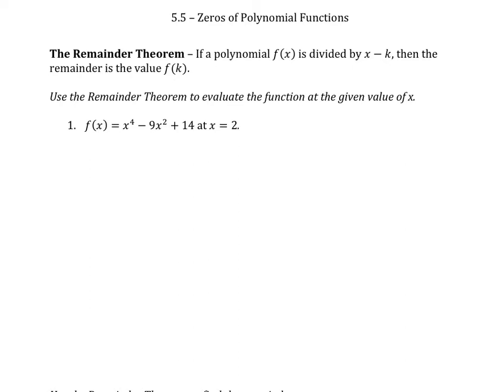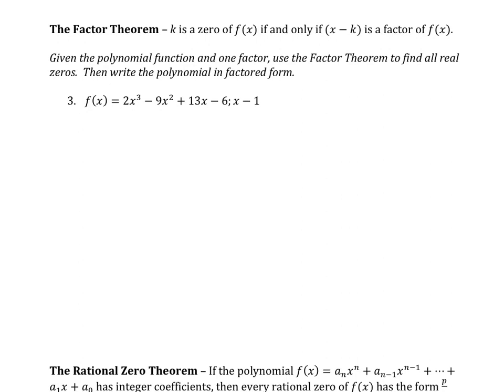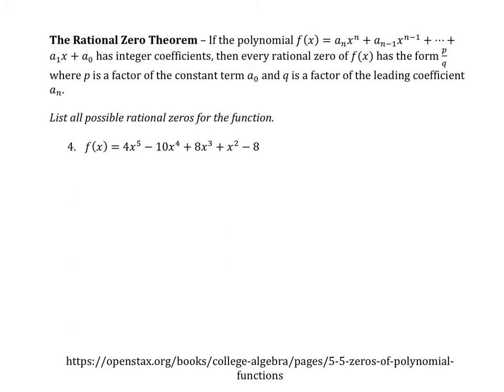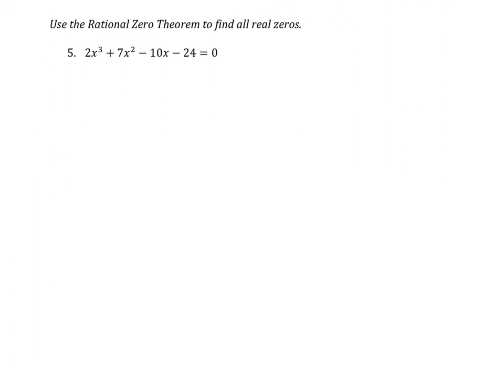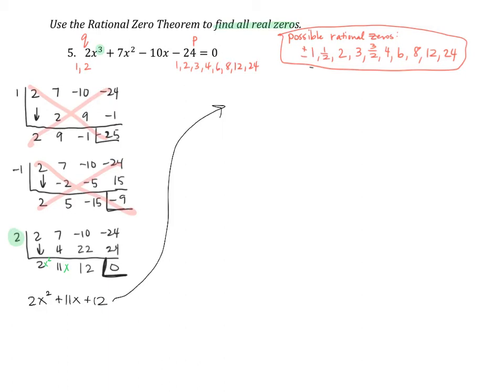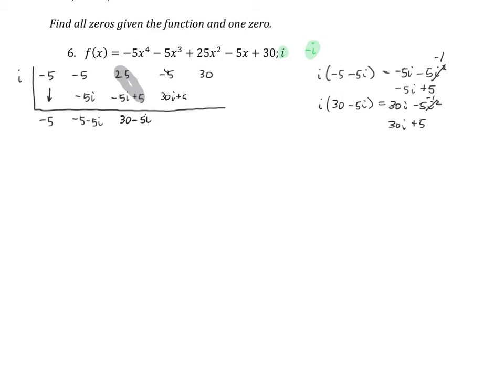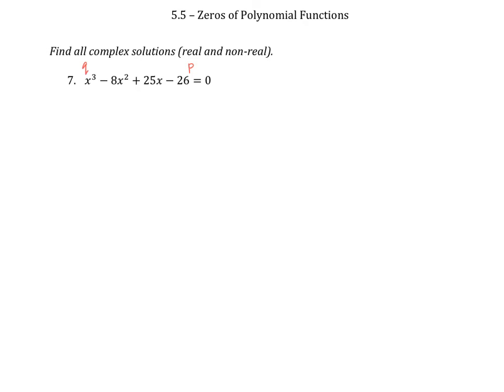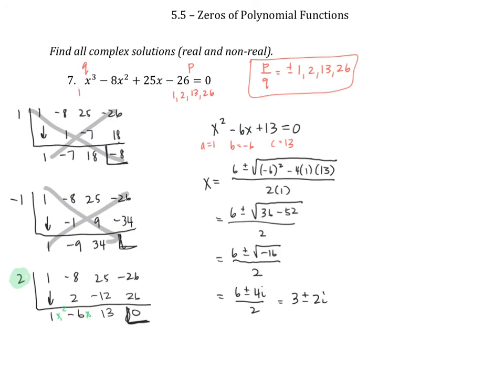5.5 - Zeros of Polynomial Functions